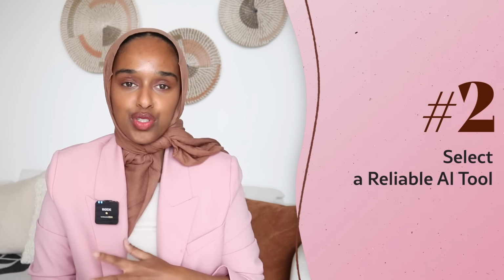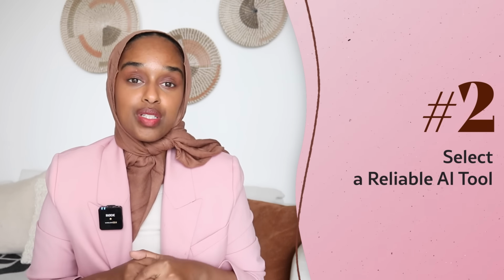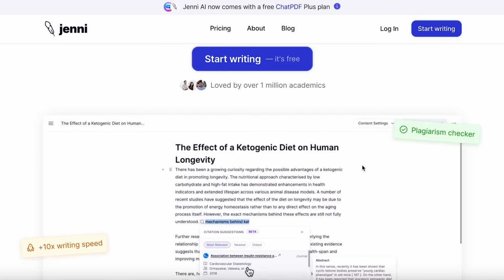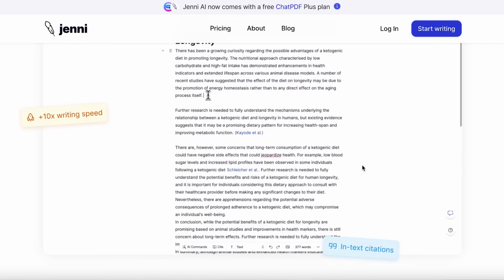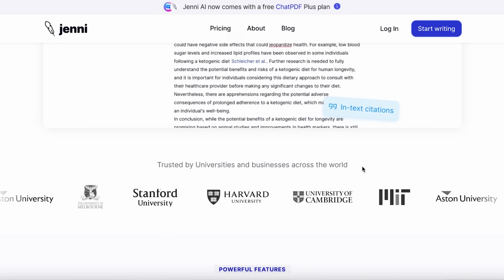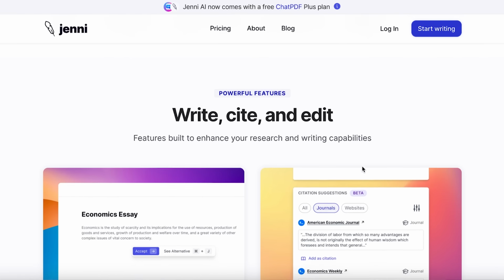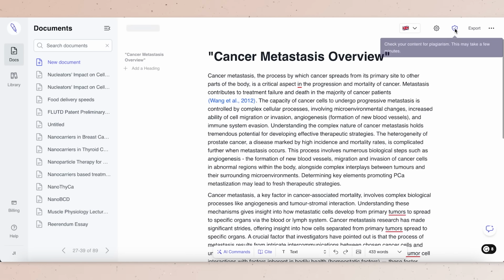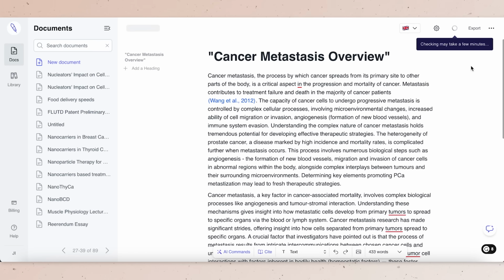How To Paraphrase Using AI Without Getting Detected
RESEARCH WRITING + TIME MANAGEMENT COURSE
for two weeks free access to 3 hours + content.

★ CHAPTER TIMESTAMPS
0:00 Introduction
0:26 Ethics and Responsibility
01:03 Understanding Source Material
01:51 Using Jenni.ai for Paraphrasing
03:07 Proofreading and Humanizing
04:16 Proofreading and Editing Tools
04:58 Structural and Keyword Changes
05:40 Shortening and Expanding Text
07:08 Plagiarism Check
07:55 Citing Sources